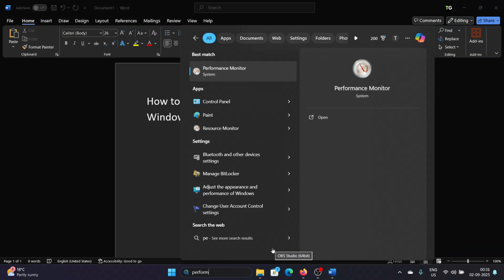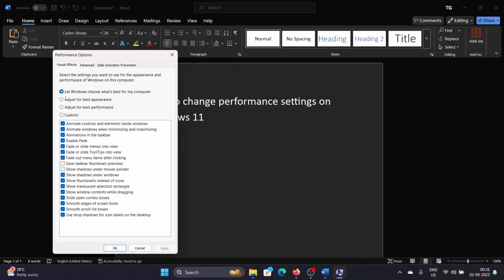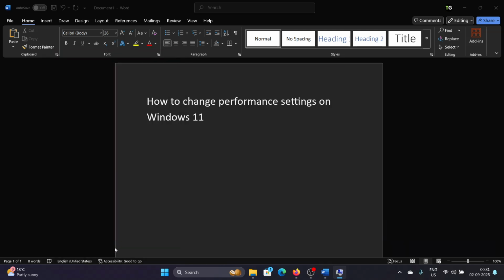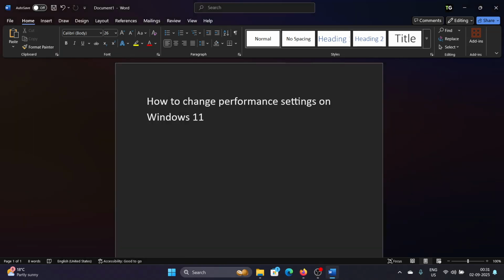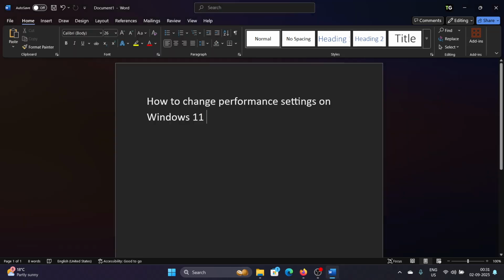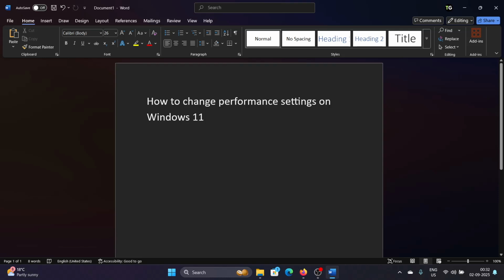How to change performance settings on Windows 11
Video Title:  How to change performance settings on Windows 11

If you wish to change performance settings on Windows 11 then please watch this video.